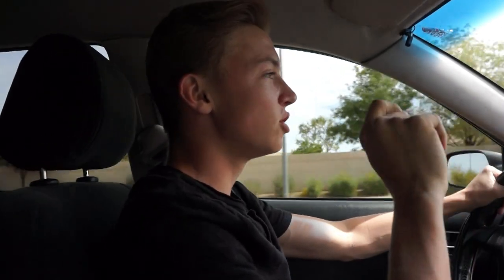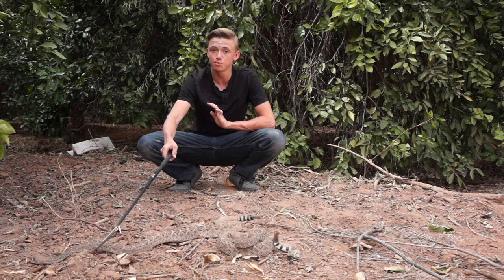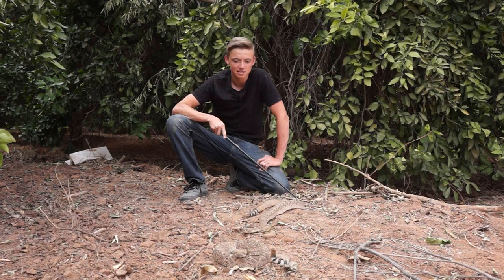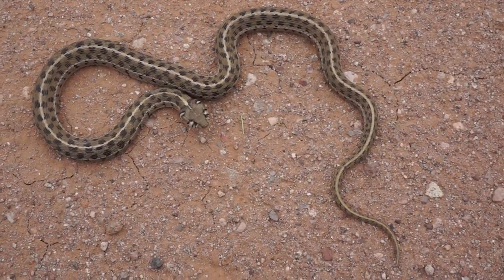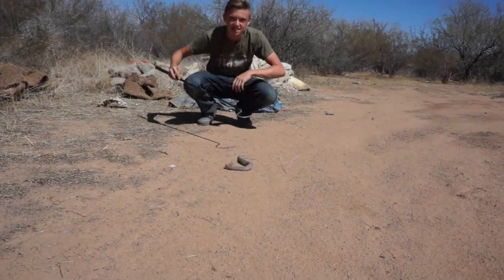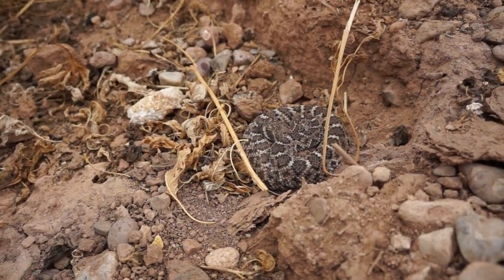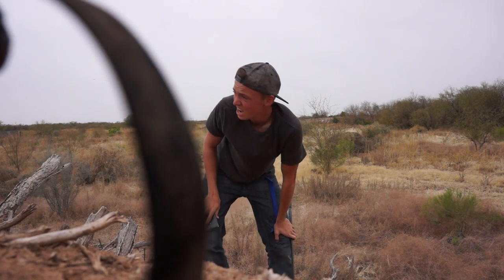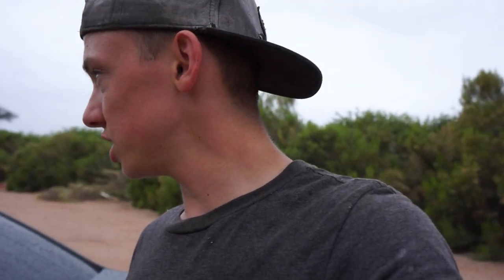I Lost My Phone in grass full of RATTLESNAKES!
THE SNAKES ARE BACK!! Berk sets out searching for the Venomous Western Diamond-Back Rattlesnake in the tall try grass of the Arizona Desert! When we came to realize he had lost his phone in the rattlesnake filled grass...